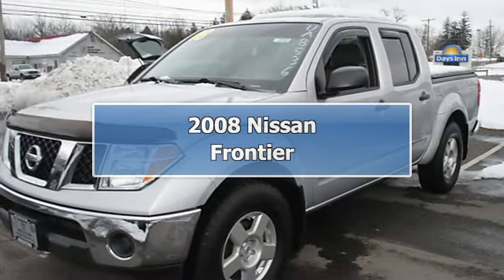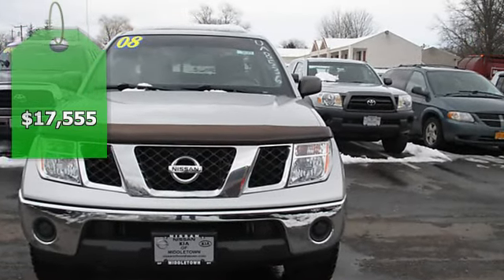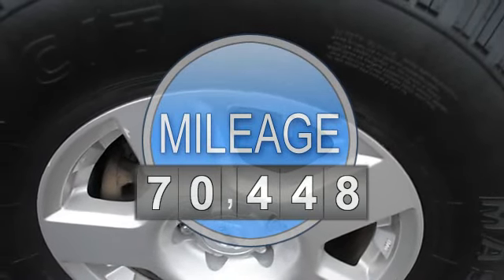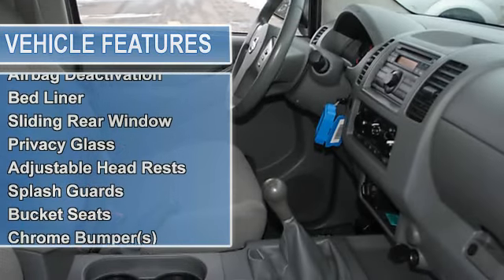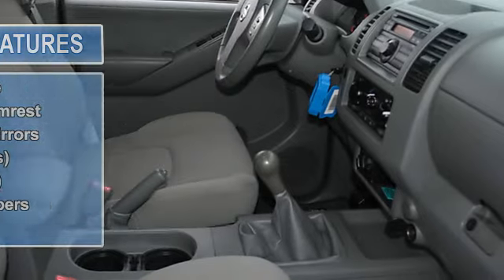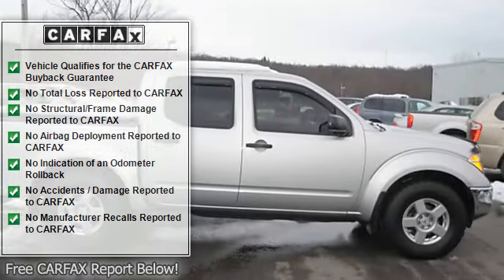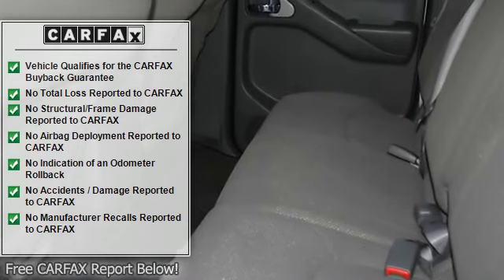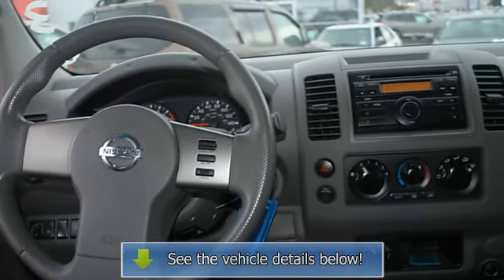2008 Nissan Frontier - Nissan Kia of Middletown - New Hampton, NY 10958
Nissan Kia of Middletown
4961 RT 17 M

For Sale: 2008 Nissan Frontier
VIN: 1N6AD07W58C430696
Engine: 6 Cyl.
Drivetrain: 4WD
Transmission: Manual
Mileage: 70,448
Color: Silver (exterior) Steel (interior)

Features:
Nissan of Middletown is pleased to be currently offering this 2008 Nissan Frontier 4 Wheel Drive Crew Cab SWB Man SE with 70,445 miles.  With a Car Fax BuyBack Guarantee, you can be confident with your purchase at Nissan of Middletown. If any issues reported to the DMV are not shown on the Car Fax report, they'll buy your Nissan back at the full purchase price. This 4 Wheel Drive-equipped Nissan will handle beautifully on any terrain and in any weather condition your may find yourself in. The benefits of driving a 4 wheel drive vehicle, such as this Frontier 4 Wheel Drive Crew Cab SWB Man SE, include superior acceleration, improved steering, and increased traction and stability.  A Nissan with as few miles as this one is a rare find. This Frontier 4 Wheel Drive Crew Cab SWB Man SE was gently driven and it shows.  More information about the 2008 Nissan Frontier:  The 2008 Nissan Frontier is a good, manageably sized alternative to full-size trucks, and its V6 engine is one of the most powerful in its class. The truck also stands out for its unique Utili-track system and plentiful interior storage bins. Towing ability is a strong point for the Frontier, too; properly equipped, it can tow up to 6,500 pounds.  Strengths of this model include Utility and cargo versatility, Nismo off-road model, towing ability., and power (V6)